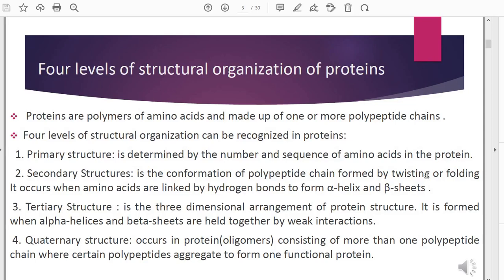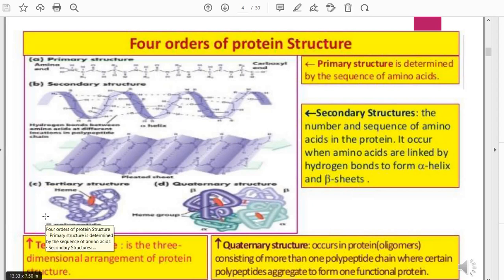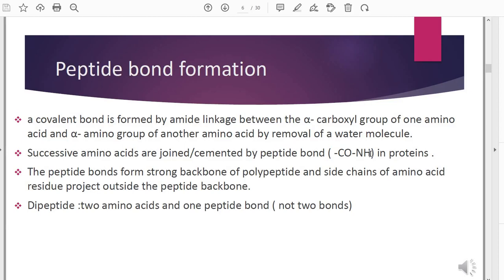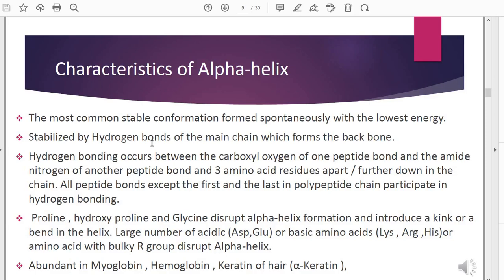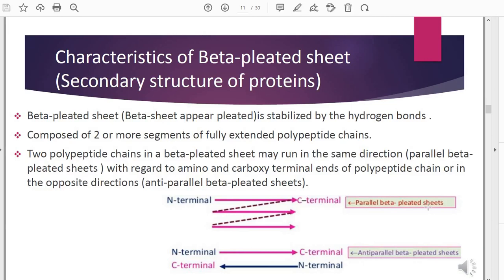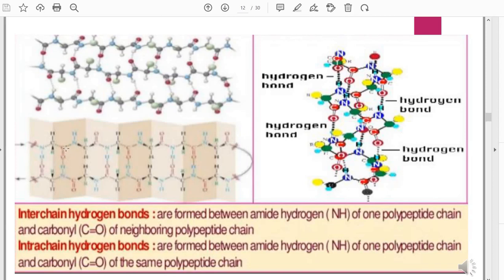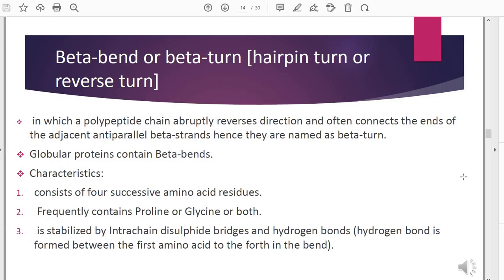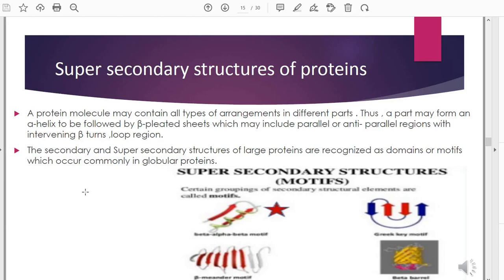9 Protein Conformation Part 1 com